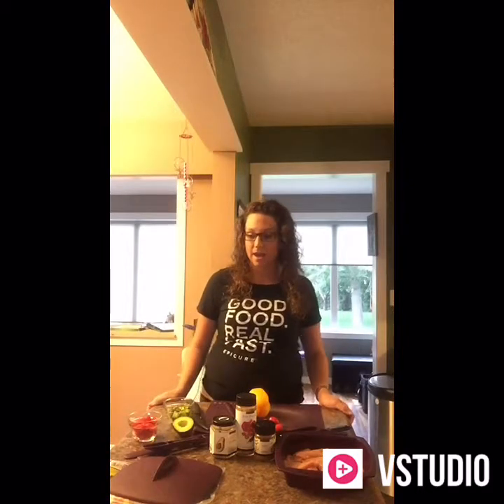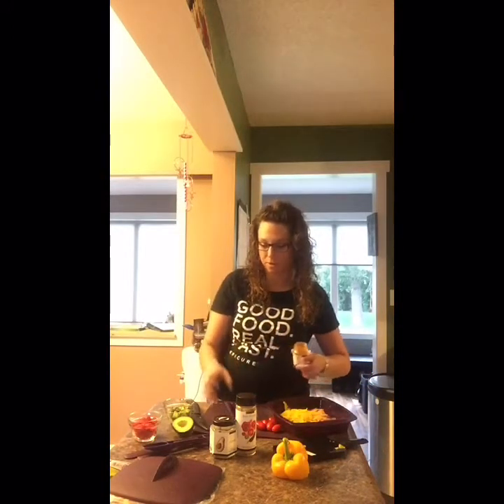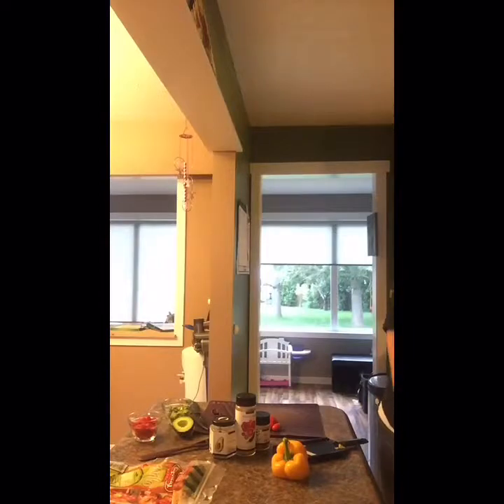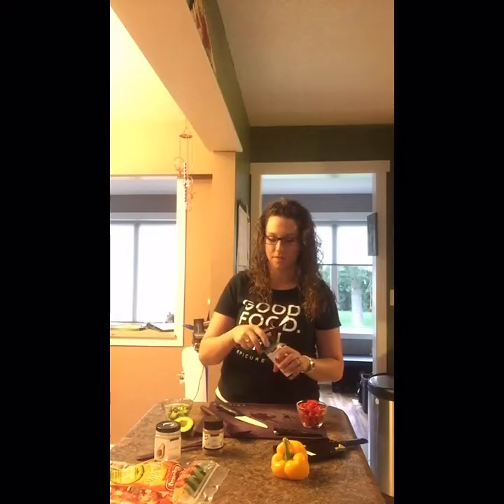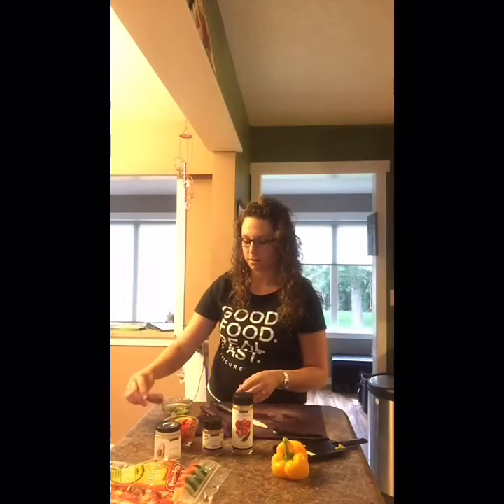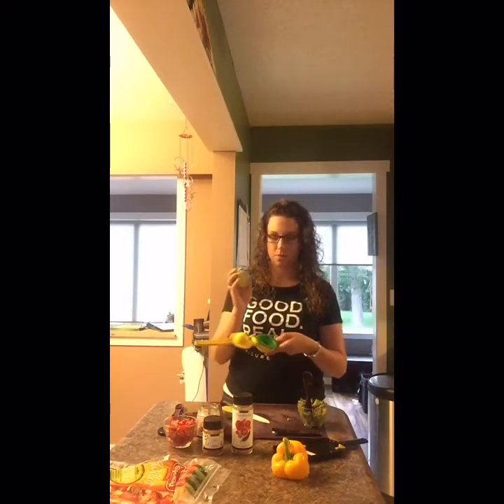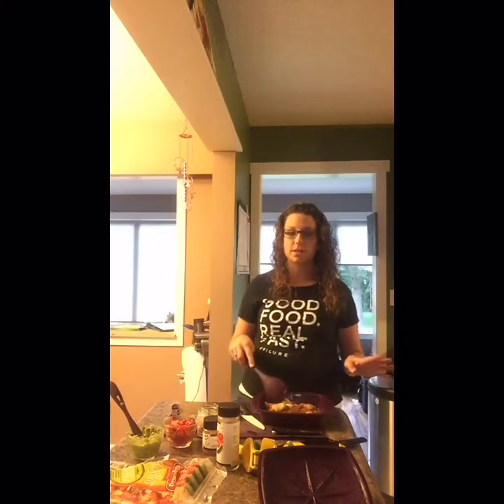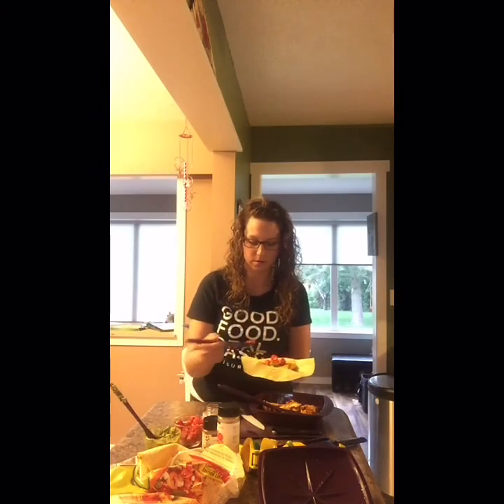Good Mexican Real Fast